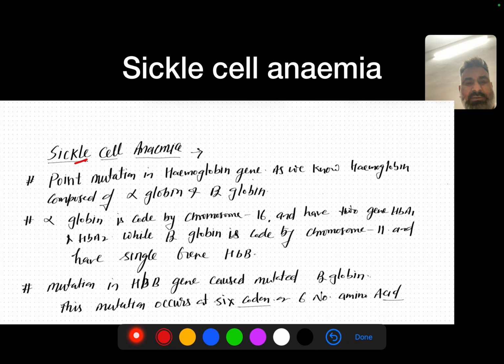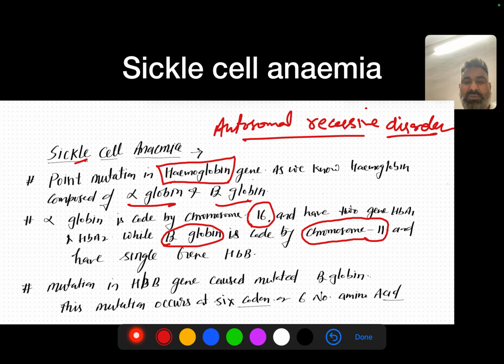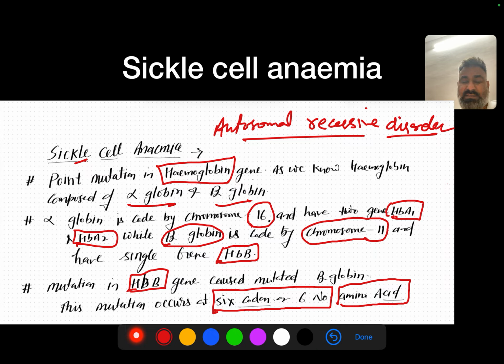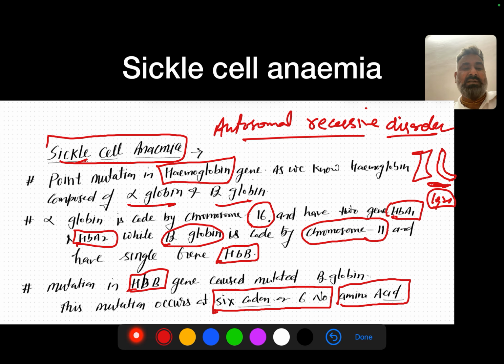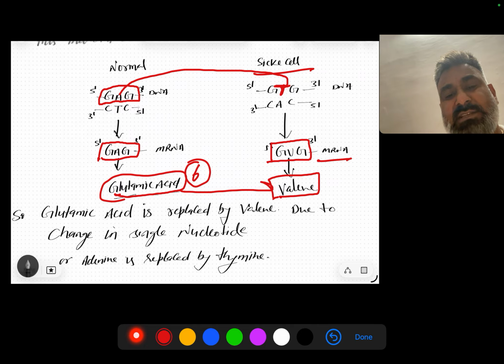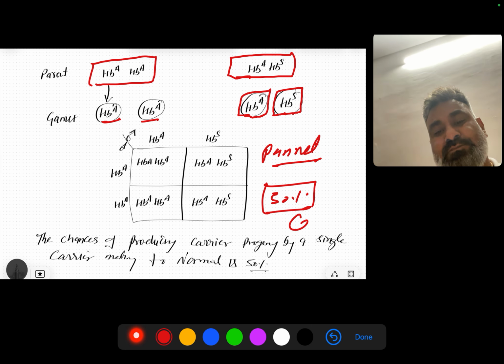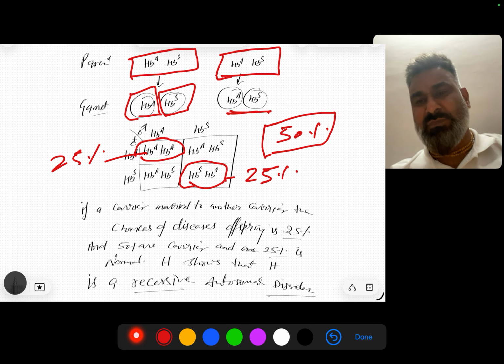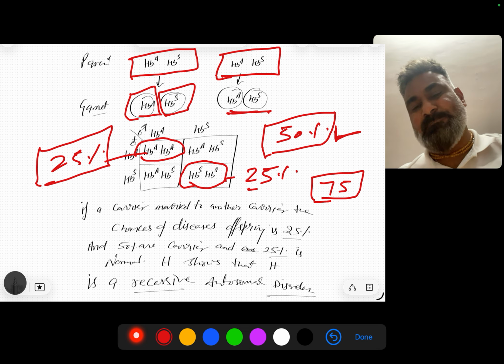sicklecellanaemia autosomal disorder